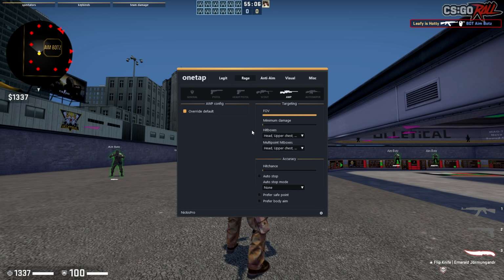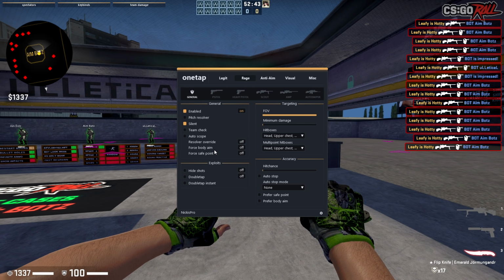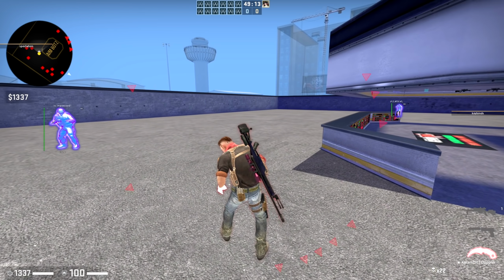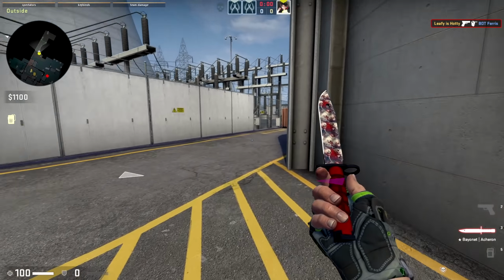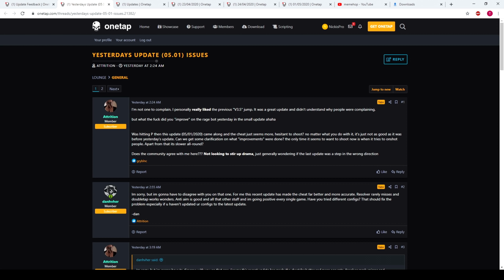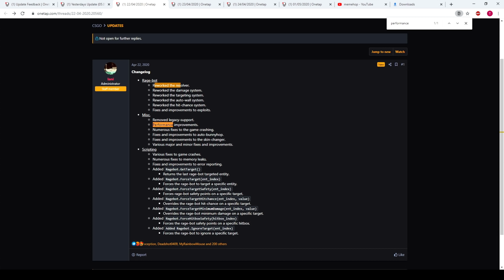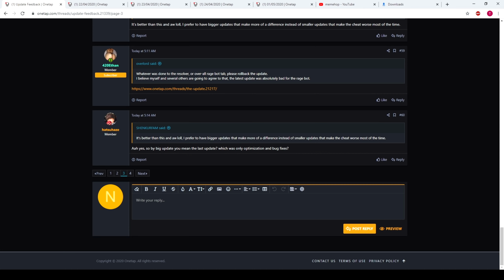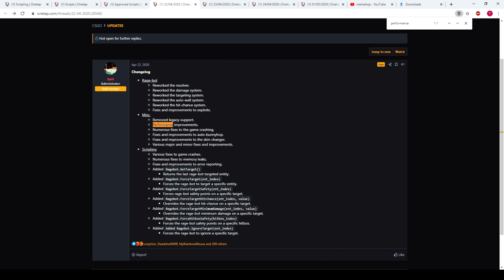ONETAP V3 *MAJOR* UPDATE REVIEW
Is Onetap the pinnecle of HvH greatness or just an overhyped mess? Is it the best hvh cheat 2020?? Watch Fl1cks review the good back and the downright ugly of Onetap v3 the "Best HvH cheat"

Watch Fl1cks play a mm hvh with Onetap.su where an entire team, yes you heard it an ENTIRE TEAM RAGE QUIT LMAO, all while Fl1ck trys out Onetap following Aimwares disastrous Aimware v5 recode, will Onetap v3 live up to the hype surrounding it? Or is it just an overhyped csgo cheat?? Onetap.su has become one of the most popular csgo hvh hacks, but while there's no denying Onetap is popular how well does it do in hvh csgo games?? Watch Fl1ck hvh onetap everyone with Onetap v3 as widely requested.

P.S I still like Aimware v4, Aimware v5. not so much